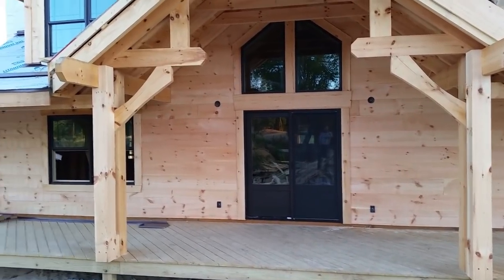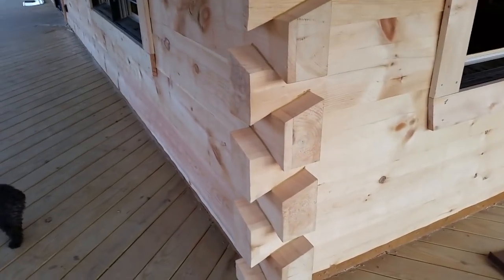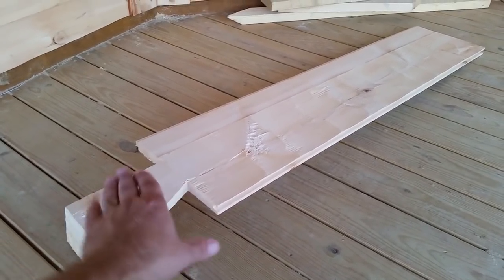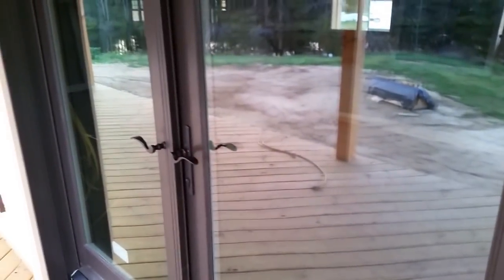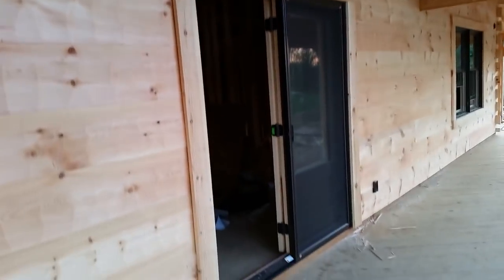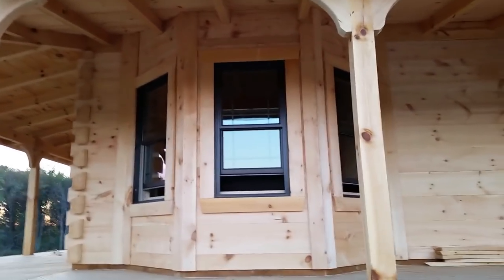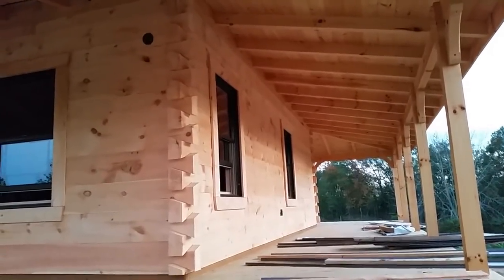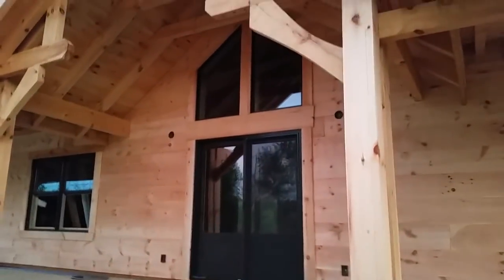Log Home Build Episode #10 - Log siding, windows and doors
We now have our log siding, windows and doors installed on our Countrymark Log home.  We choose the hand hewn log siding for the exterior of the Log Home.  It has dove tail corners and hidden fasteners.